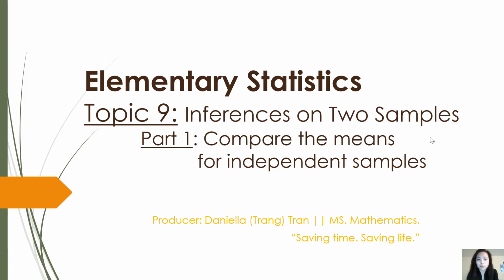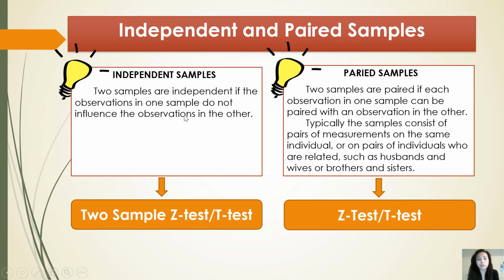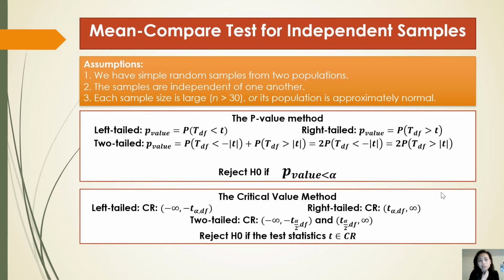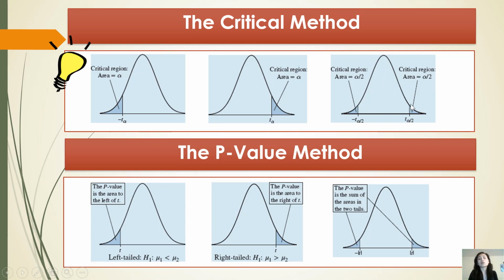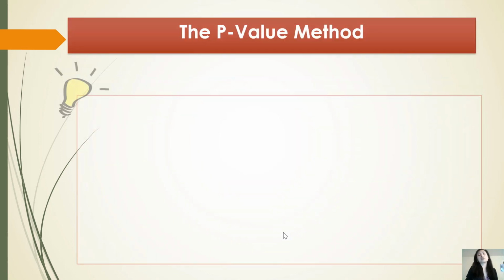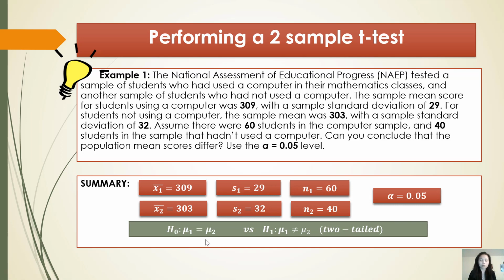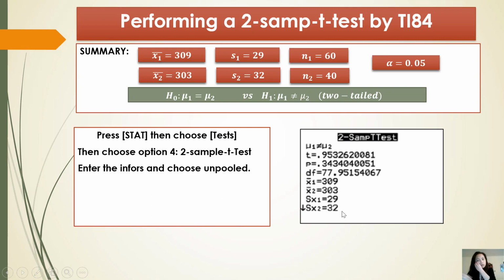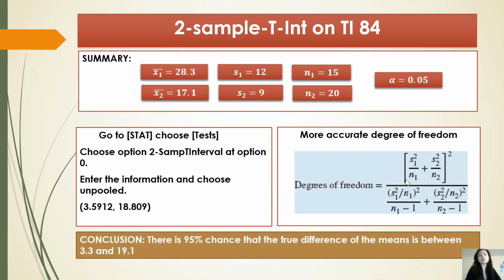Lesson 9 Part I Inferences on two independent samples